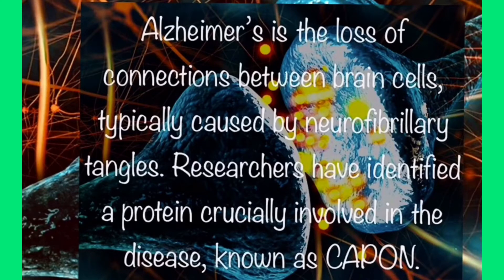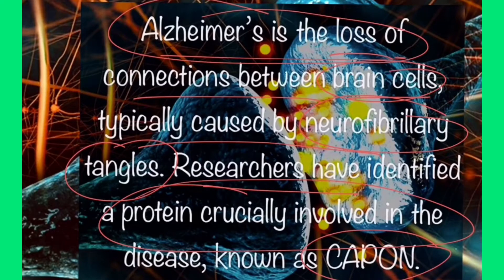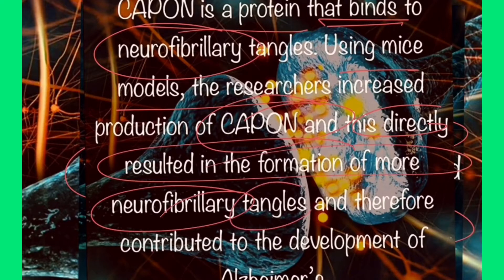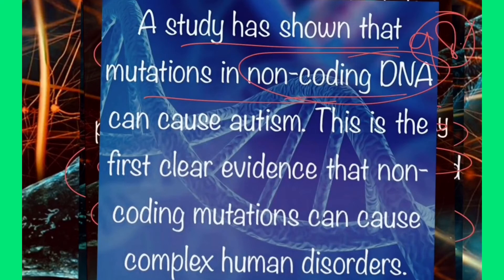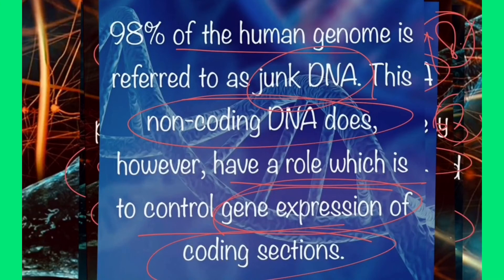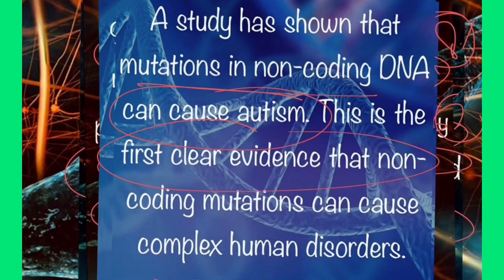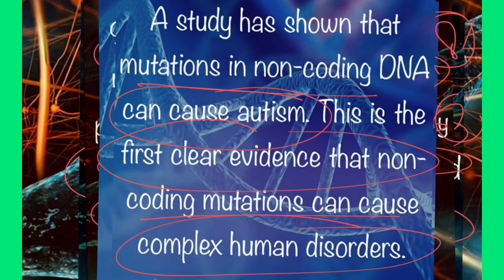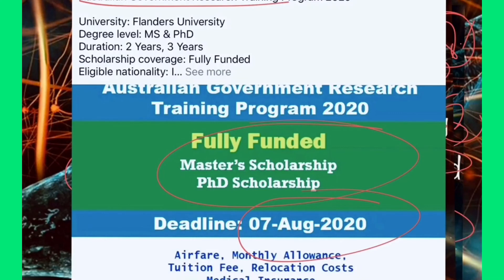Role of Non-Genomic Code in the Gene Expression and Fully Funded Australian Scholarship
This is official YouTube Channel of Yhr Studios
Yhr Studios is the Educational (Education and Scholarships) and Information based Youtube channel, which brin News Related to Scientific Research and Development with Biology subject related videos.

Timing for our DAILY Video Upload ---
1- 10:00 AM – Scientific News Updates
2- 7:00 PM – Molecular/Cell/MicroboBiology Based Video

The main focuses of my channel to give recent information, education, scholarships and entertain our Indian either from informative Videos, a general talk based videos, or from online chat-based, if you like my channel and videos please subscribe to my channel yhrstudios and give your valuable comments on those things where I need to improve so I will update in this.